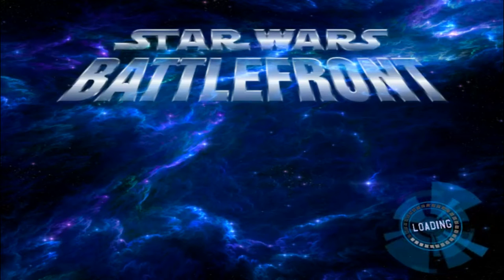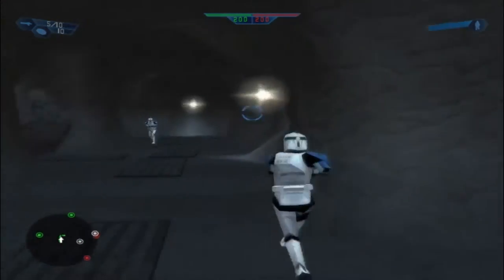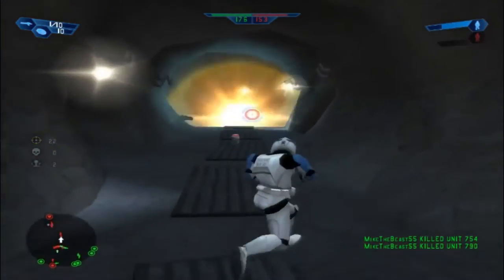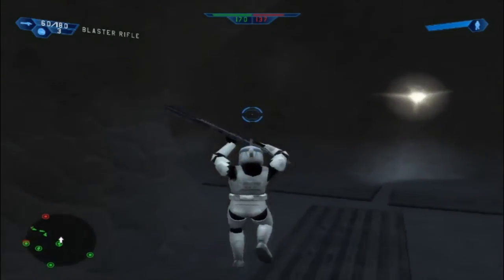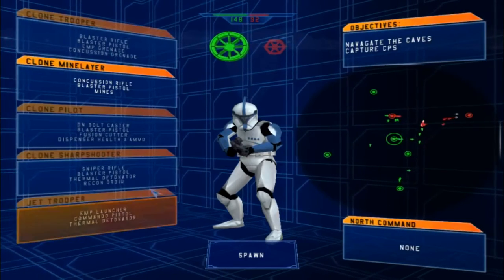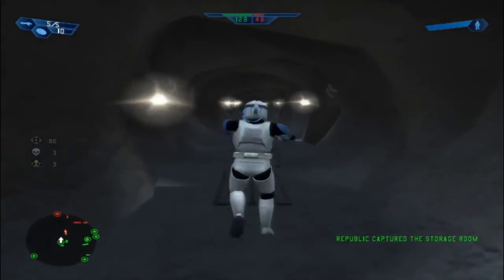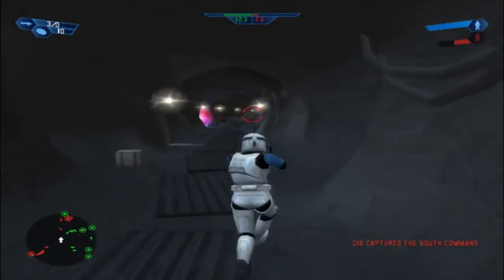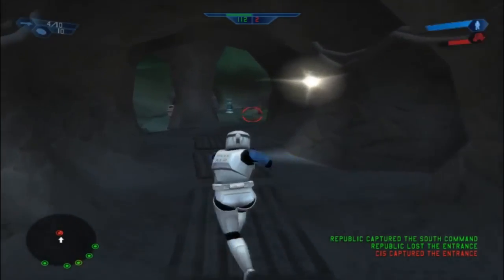Star Wars Battlefront 1 Mods (HD): Gamma Force Caves (Clone Wars Era)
Welcome back ladies and gentlemen to a brand new Star Wars Battlefront 1 Mod Map Gameplay! Today we go ont he map Gamma Force Caves or Europa Caves by Ty94 I believe and this is one of those better maps that was created for Battlefront 1. The map itself uses primarily Hoth and Bespin Cloud City assets to make the map the way it currently is. The sides have been changed with the Clones getting a new unit and some weapons upgrade same with the CIS as well since they were never really even up until now. Did you find this gameplay interesting and now you want to give this mod map a download to try it out for yourself to see if you like the mod map or not? If so then feel free to do so with the link I hae provided for you in the description below!